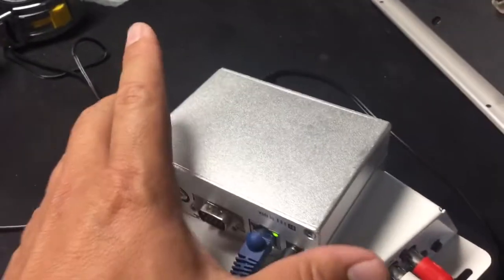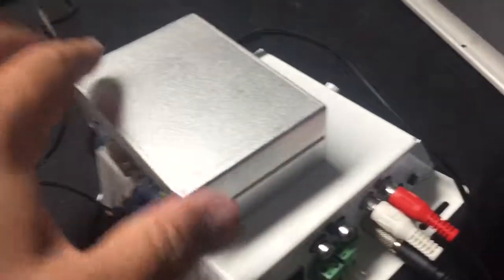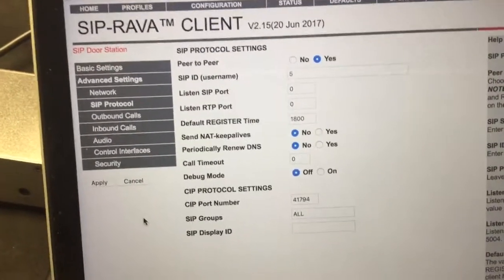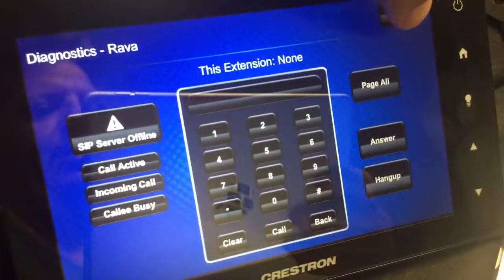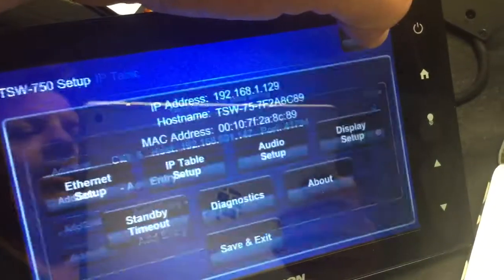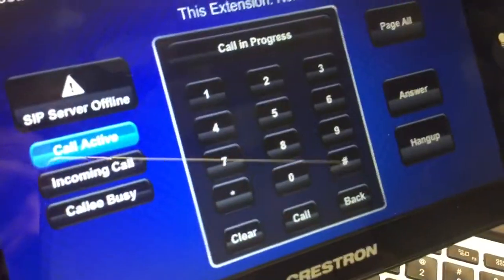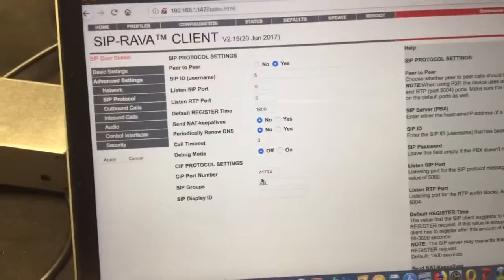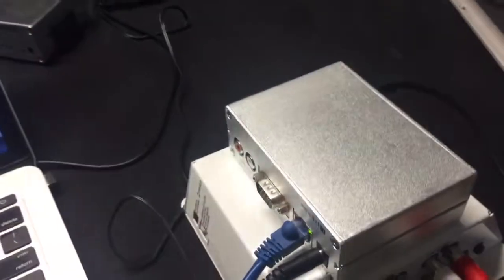Crestron Rava paging using Barix Exstreamer 100 series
using the crestron rava firmware from barix on a exstreamer 100.  The purpose of this is for people that just want to page out into an amp.  The door station profile is normally used for intercoms (see other crestron video i've done using annuncicom 200 for intercom applications) but here the user just wants to get an audio output to feed into an amp for paging purposes.

Rava firmware manual, this is based on sip and uses the crestron CID #
If you are using a SIP pbx to connect devices, you can just use the standard SIP firmware for BCL.